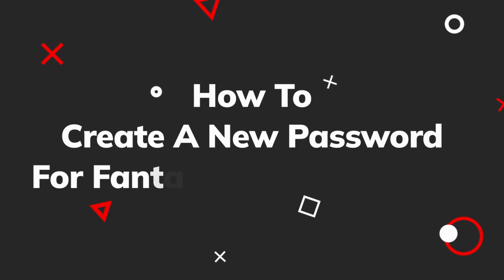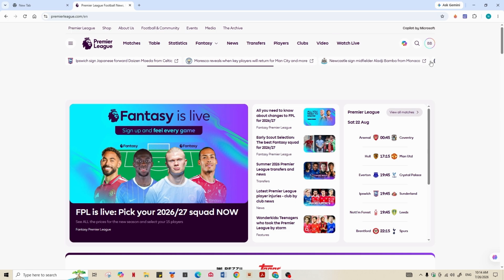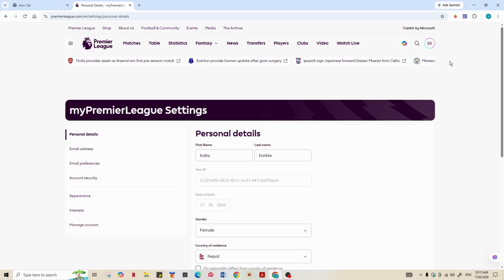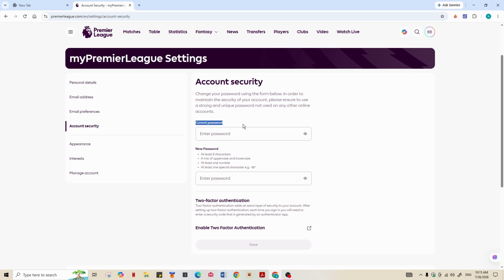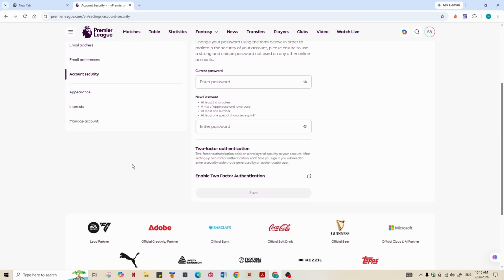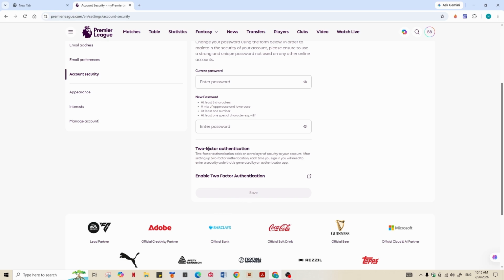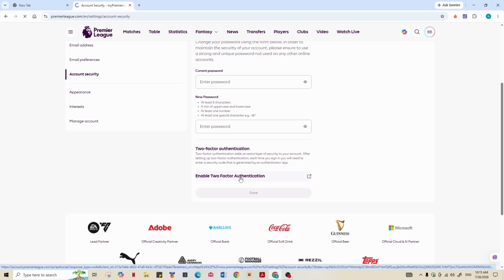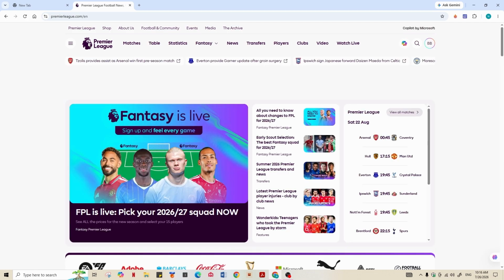How To Create A New Password For Fantasy Premier League 2026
Want to create a new password for your Fantasy Premier League (FPL) account? ⚽🔐 This step-by-step 2026 guide will show you how to create or reset your FPL account password and regain secure access to your Fantasy Premier League account.

What You’ll Learn in This Video:

How to create a new password for your Fantasy Premier League account
How to reset a forgotten FPL password
How to use the password reset option
What to do if you don’t receive the password reset email

Whether you’ve forgotten your Fantasy Premier League password or simply want to change it for better security, this tutorial will walk you through the process step by step.

📌 Chapters:

⏱ 0:00 - Introduction
⏱ 0:10 - How To Create A New Password For Fantasy Premier League 2026